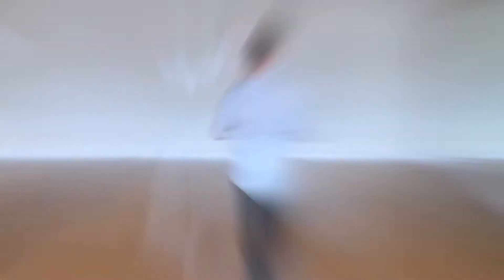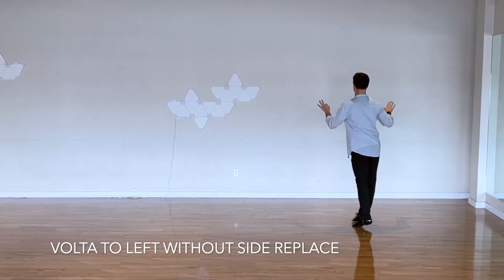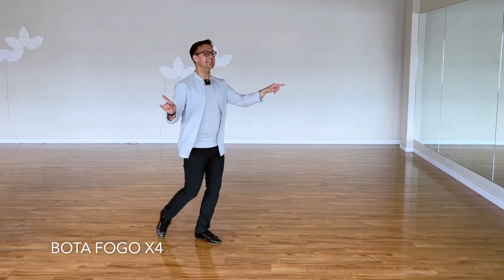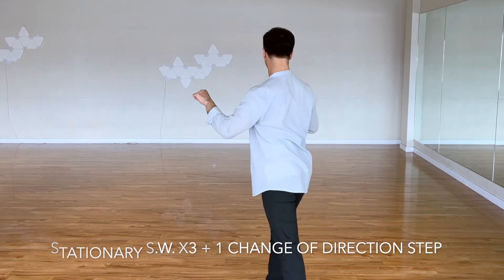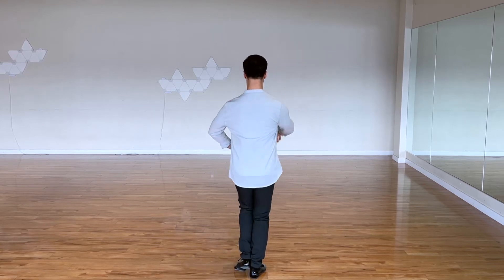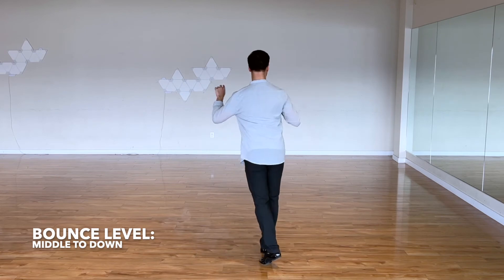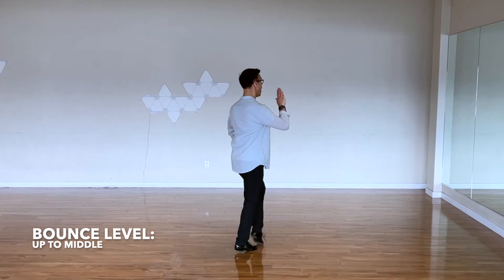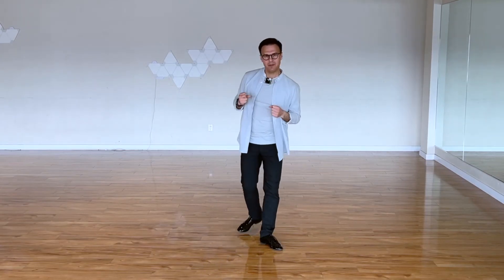Not just a SOLO SAMBA BASIC ROUTINE (for beginners and up)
In this tutorial, Kyryl will show you a short and simple solo samba basic routine based on basic figures and exercises covered in the previous samba sessions. However, the core value of this tutorial is the focus that we should have while dancing these steps. If bouncing too much or too little - that would negatively affect the connection to music, whereas having just the right amount of bounce will allow you to perfectly match samba rhythms and stay comfortably balanced within any of the basic (and not so basic) figures. [correction in the tutorial - please note at 12:39 Volta to left - “more bounce” needed and actually demonstrated].

Video Contents:
00:00 Intro
00:38 Demo w/Music
02:20 Plan
02:34 Breakdown of routine
05:36 Main focus
07:11 Application of the focus
09:05 4 positions of knees
09:41 Continue to application
11:14 Routine w/Music
13:00 Outro